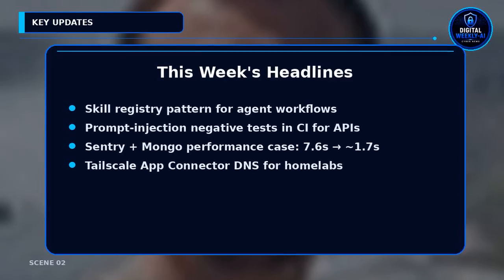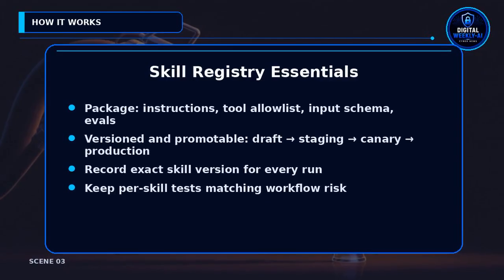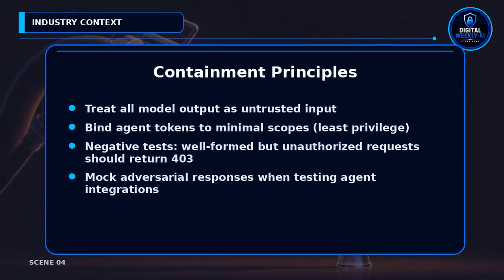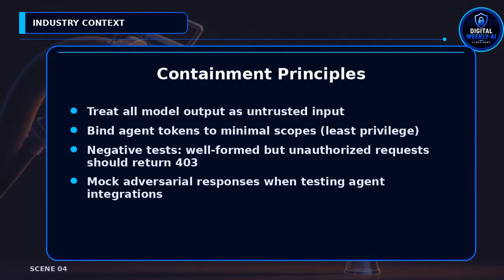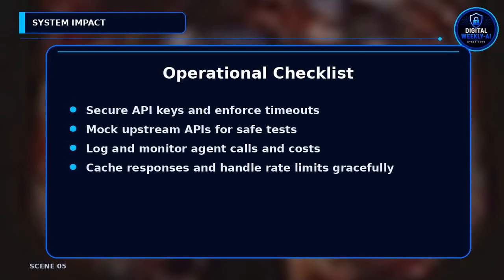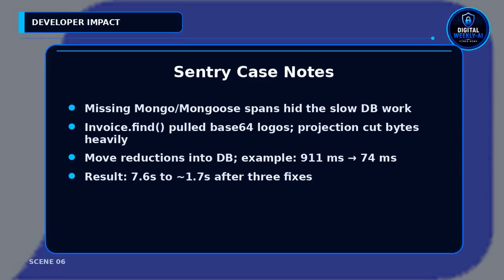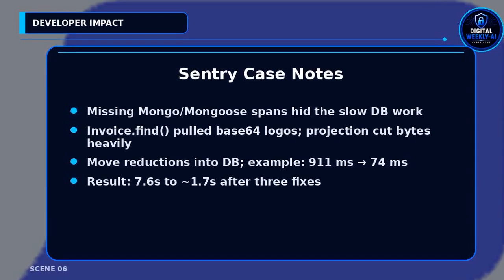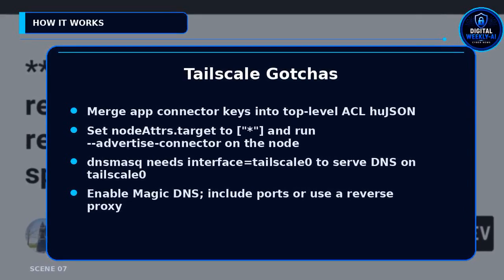Agentic APIs, Prompt Tests, and Real Dev Wins — Sentry Fixes, Tailscale Tricks, and In‑browser Tools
Developer-focused roundup: practical patterns for agentic AI and APIs, prompt-injection negative tests you can run in CI, a lightweight agent skill registry pattern, integrating external APIs with agents, a Sentry + Mongo postmortem that reduced a dashboard from 7.6s to ~1.7s, a Tailscale App Connector homelab DNS recipe, plus smaller wins like in-browser WebAssembly tools and architecture-first prompts for coding assistants.

Chapters:
00:00 Hook
00:30 What changed this week
01:40 Skill registries for agents
03:00 Prompt injection and CI tests for APIs
04:20 Integrating external APIs with agents
05:10 Sentry + Mongo performance postmortem
06:45 Tailscale App Connectors for homelabs
07:30 Practical prompt engineering for code assistants
08:15 Small tools & decentralised mobile notes
08:45 Takeaway & next steps
09:15 Sources

Pinned comment:
Which of these will you add to your next sprint? Vote and explain: add prompt-injection negative tests to CI, build a lightweight skill registry, or run DB spans in tracing first? Say which and why.

Chapters:
00:00 Hook
00:30 What changed this week
01:40 Skill registries for agents
03:00 Prompt injection and CI tests for APIs
04:20 Integrating external APIs with agents
05:10 Sentry + Mongo performance postmortem
06:45 Tailscale App Connectors for homelabs
07:30 Practical prompt engineering for code assistants
08:15 Small tools & decentralised mobile notes
08:45 Takeaway & next steps
09:15 Sources

AgenticAI APIDevelopment Performance